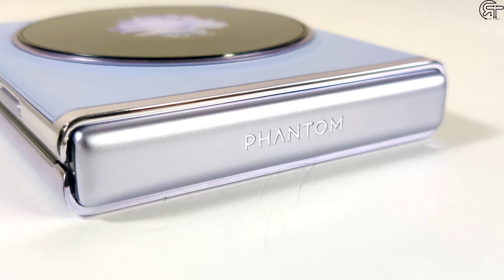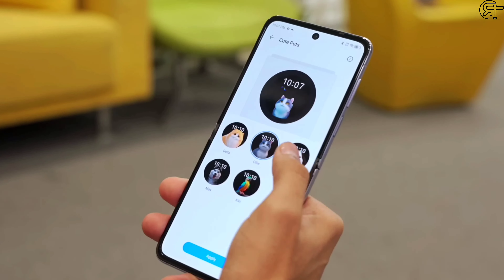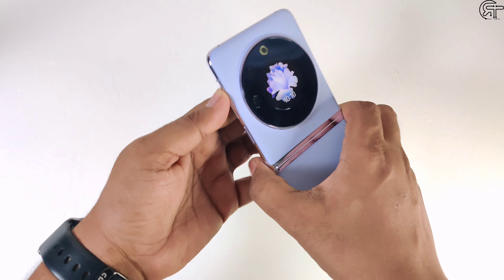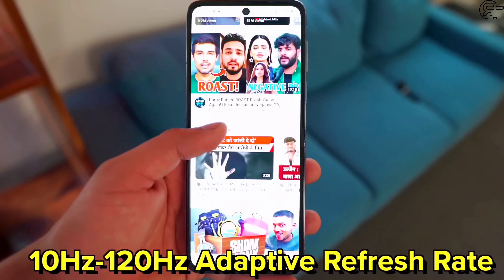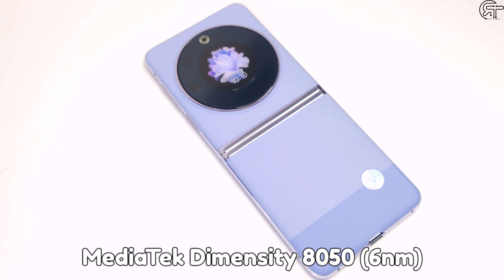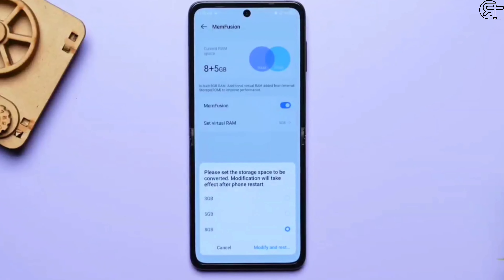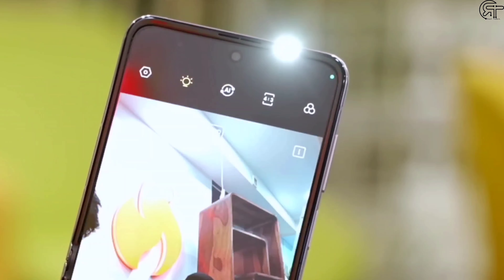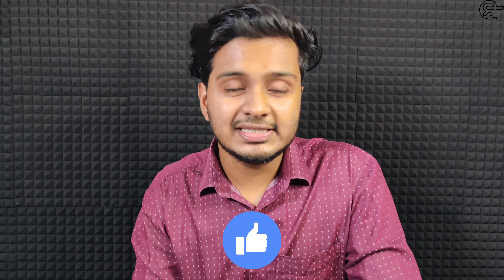TECNO PHANTOM V-FLIP 5G | কম দামে ফ্লিপ ফোন এখন বাংলাদেশে !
Tecno Phantom V Flip 5G | Review | Features | RisaD TheTech | 2023

( Buy Used Phone)👇
Address: 👇👇
Shop Name: Orhan Mobile Zone
shop no: E D 59,60,
Sena Shopping Complex,
Nabinagar Savar Dhaka, Savar, Bangladesh.

Another Channel:
Entertainment:  @RisaDTheRascal
Cooking:  @letscookbangla